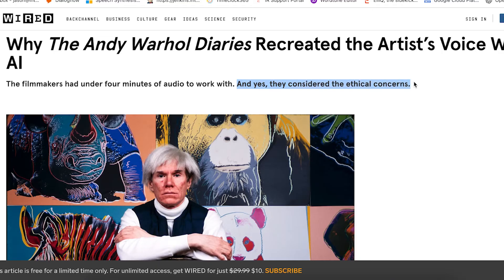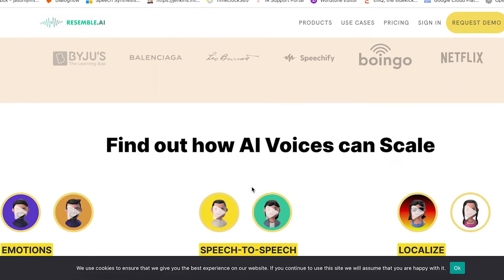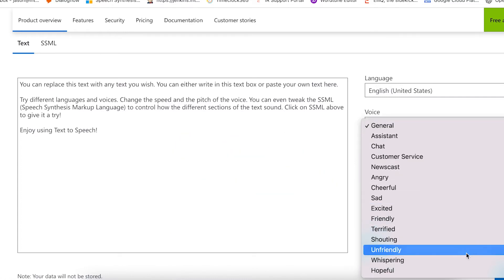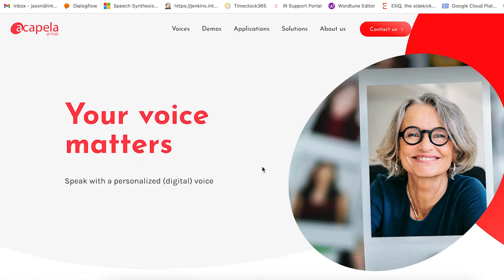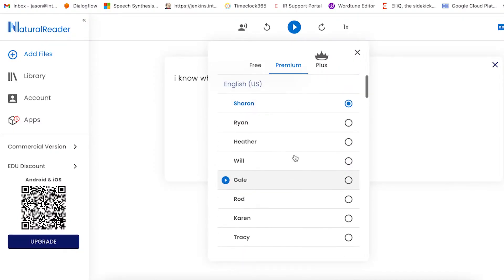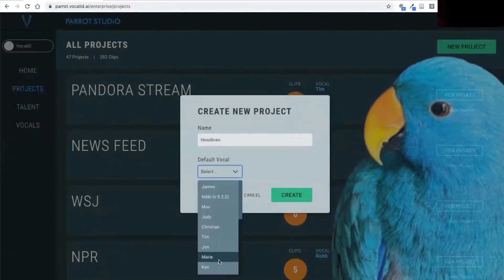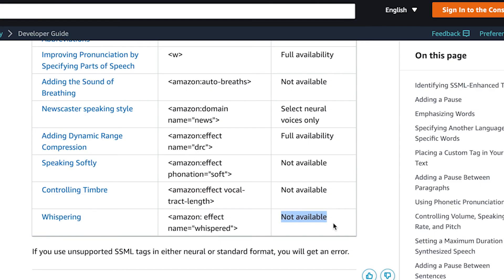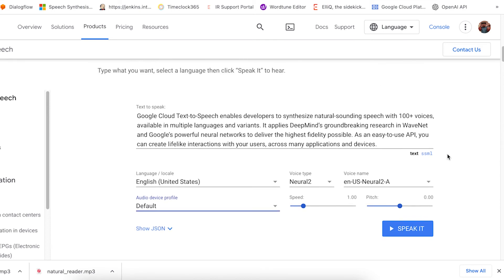My TOP 5 TTS (Text-To-Speech) Voice AI Providers in 2022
Synthetic TTS voices have come a long way in the past few years. I look at some of the BEST TTS providers in 2022 including:

Resemble.Ai
Microsoft Azure
Accapella Group
Natural Reader
Vocal ID (Veritone)

And surprise surprise, Amazon AWS Polly and Google Wavenet are not in the top 5!